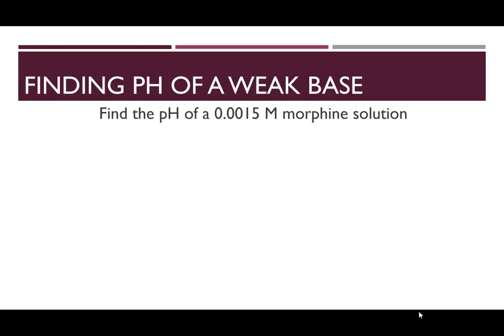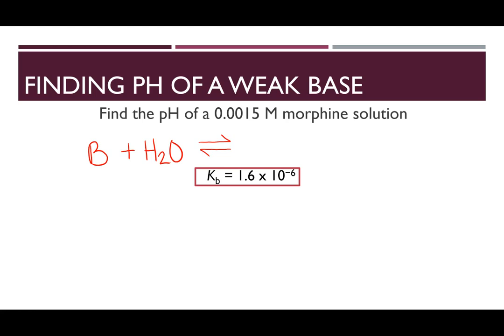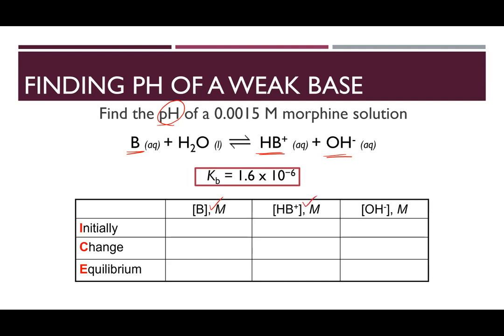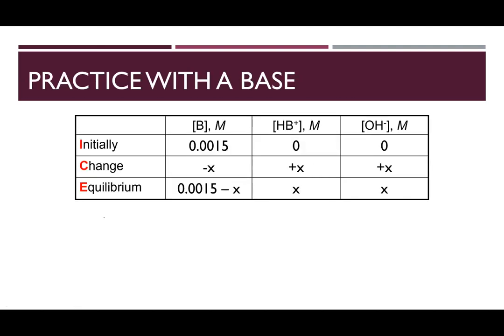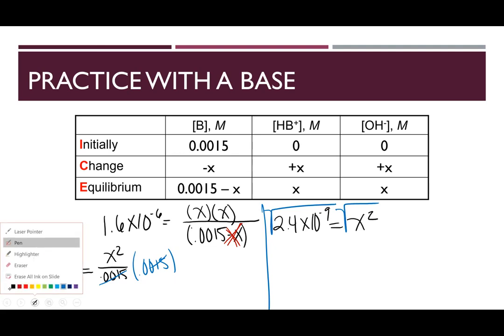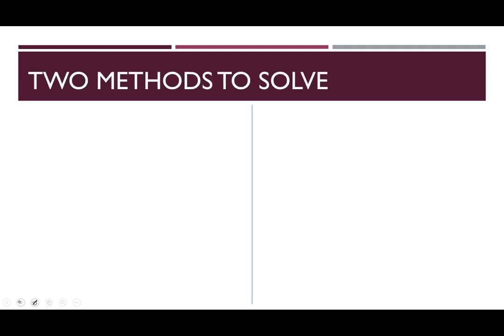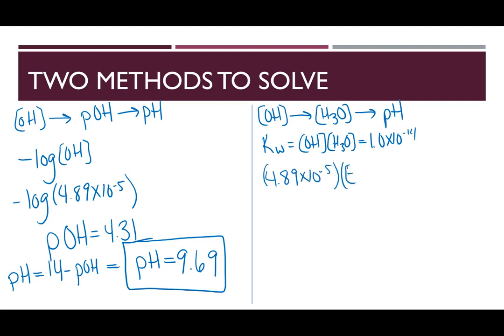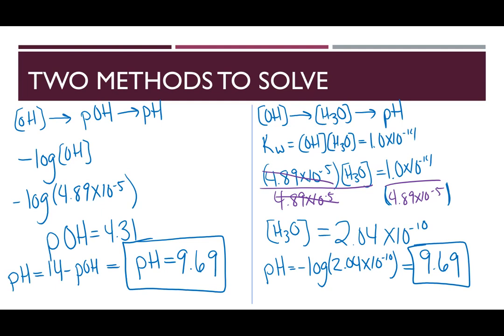Mazz - pH of a Weak Base